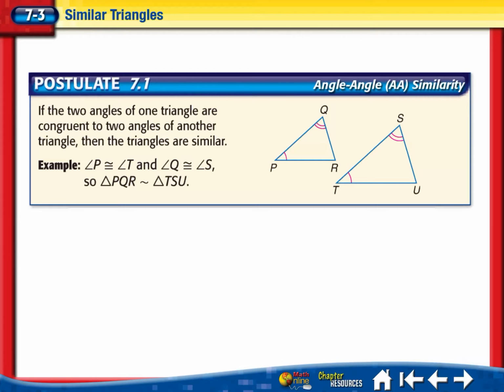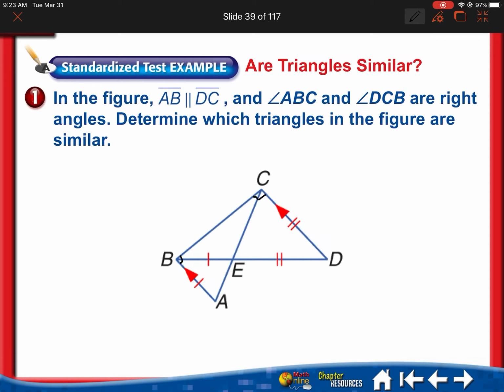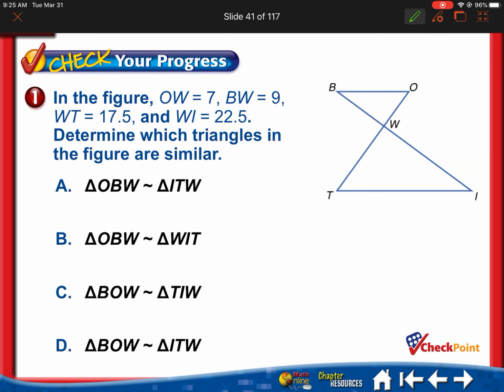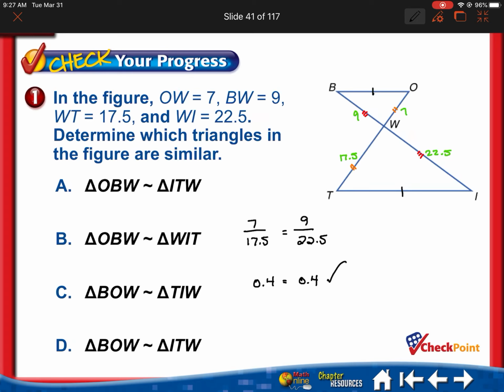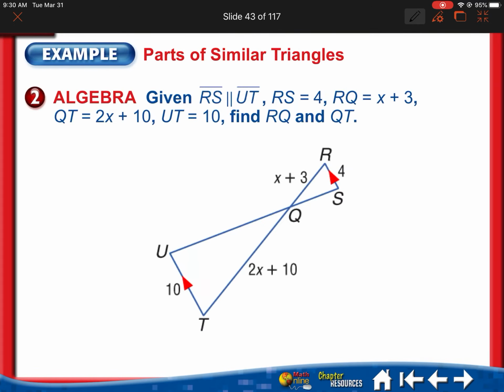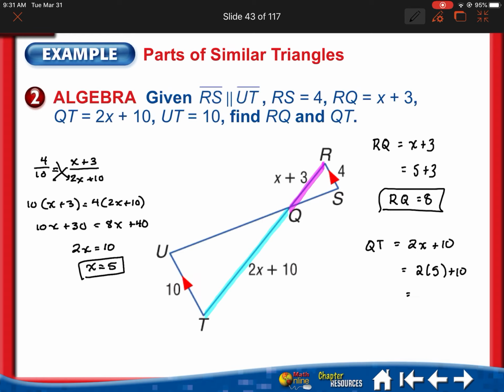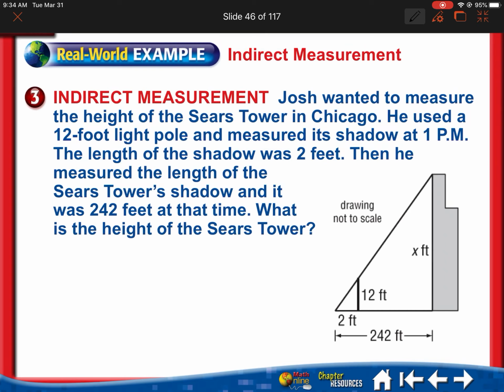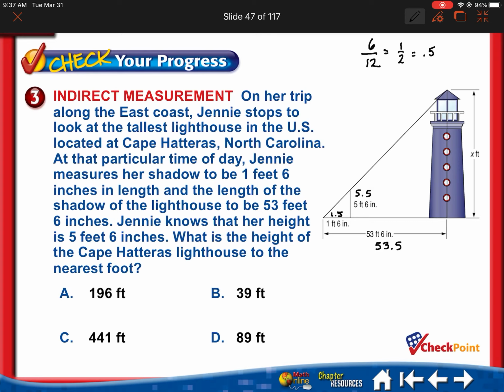Geometry 4.3 Similar Triangles